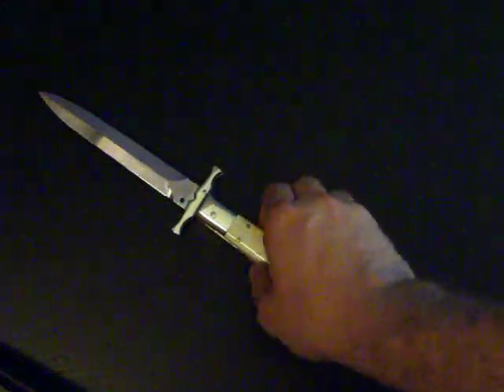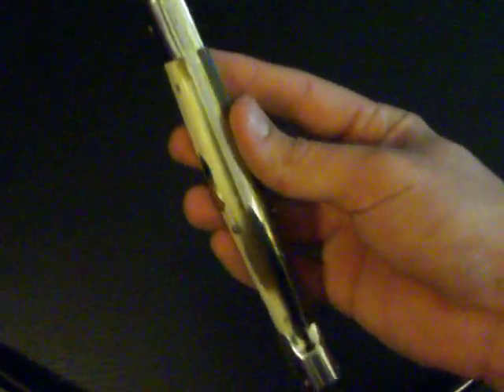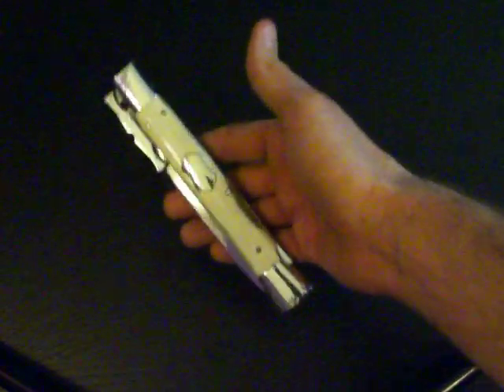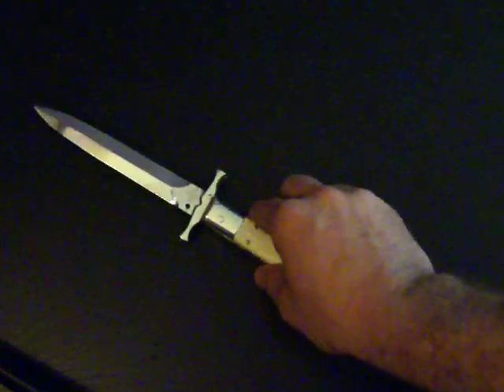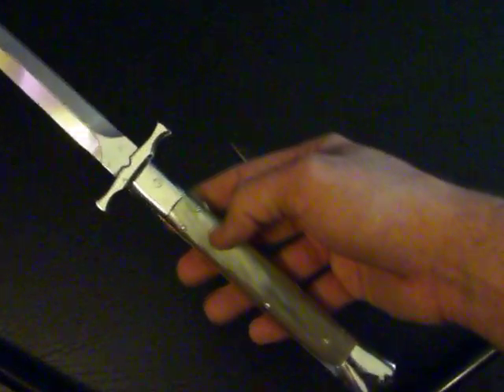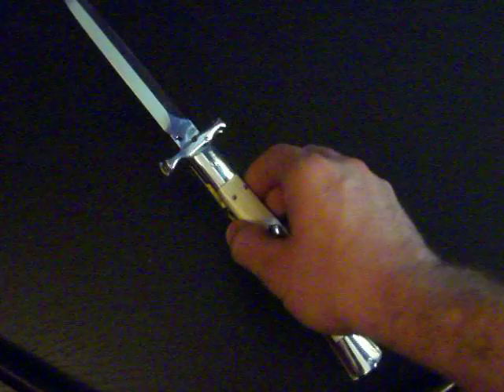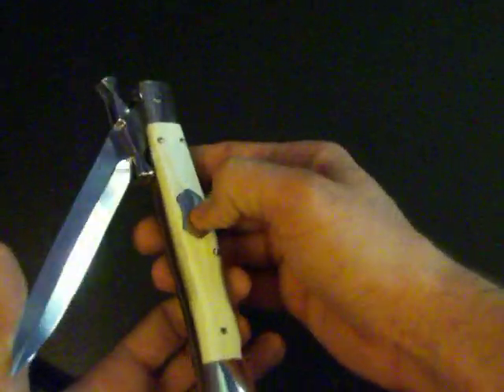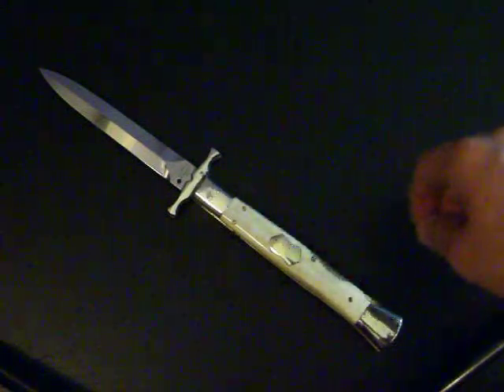A.G.A. CAMPOLIN 13" BAT SWINGUARD -FRENCH BOVINE HORN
Designed by Renzo Pascotto -bult by A.G.A. Campolin. THANK YOU, ANGELO!
13" Bat Swinguard -French Bovine Horn, Dagger Blade, Solid Nickle Silver bolsters and guards. Stainless blade and button. Tang reads, "A.G.A. CAMPOLIN MANIAGO-ITALY 2010" Maniago is home to some of the greatest switchblade producers that the world has ever known! I'm blessed to have been able to visit that beautiful little town, and to own a few of their products. ... this knife was a long time a comin'! Dan, I doubt I could've got though it without you! -you're a good man. I look forward to the day we finally meet in person. --John, you also! It's good to know good people. All the best to the lot of ya!